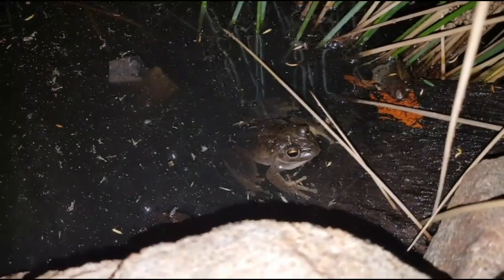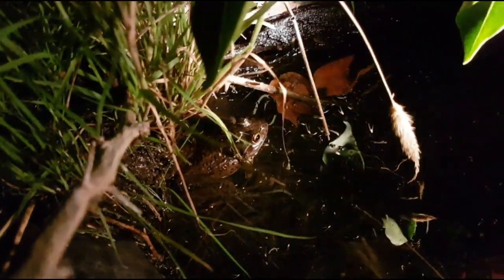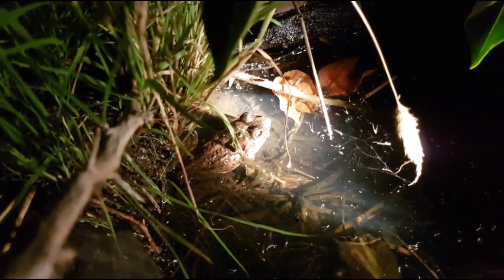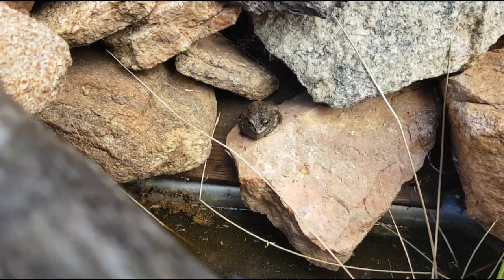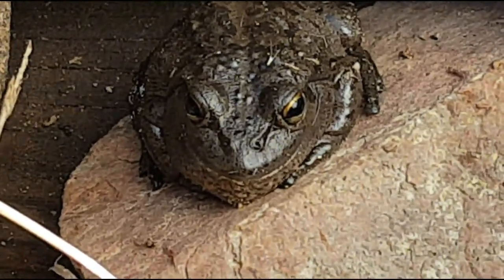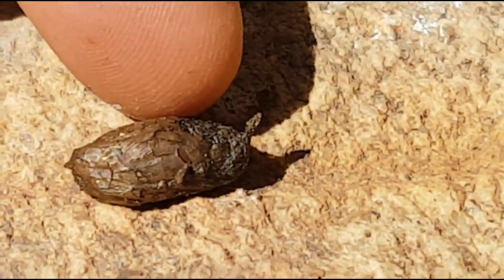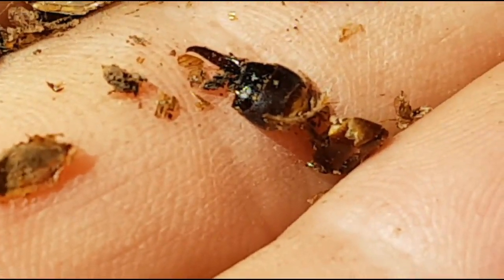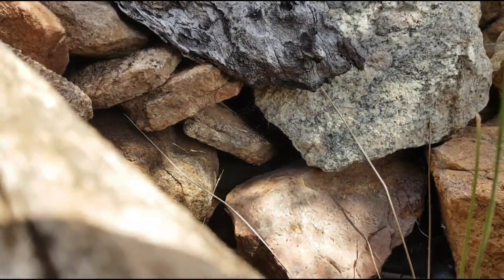What's inside Western Australian Motorbike Frog Poo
Grow Up Billy! ... Never! 47 Years Old and Still Catching Bloody Frogs - Restocking My Garden Ponds

Motorbike Frog

The frog that is chocolate-coloured with yellow spots...

What names do they have? Motorbike Frog Litoria moorei
What kind of animal are they? Amphibian
Threatened, thriving or trespassing? Thriving
What do they look like? A big and powerful frog.
Some have mottled patterns on their back but some don't.
The colours on their back can be green, gold or dark brown.
They have a pale green or light brown belly.
They have sticky ‘pads’ on their fingers and toes.
How big are they? Adults can be up to 8cm long.
What do they eat? Adult frogs eat small bugs like insects, spiders and worms. Tadpoles eat rotting plants and algae.
What do they sound like? Their call sounds like a motorbike changing gears.
Where can they be found? In lakes, wetlands and rivers of the NORTH COAST, SWAN COASTAL PLAIN, DARLING RANGE and SOUTH-WEST FORESTS areas of the SOUTH-WEST region of Western Australia.

They also can be found in gardens where people live.

What is a fun fact about this animal?
They are one of the most common frogs to be found in Perth gardens.

They can change colour. They may eat other frogs.

Western Banjo Frog

The frog with dark brown patches and a yellow line down its back...

What names do they have? Western Banjo Frog Limnodynastes dorsalis
What do they look like? They have a grey or dark green back with lots of dark brown blotches.
They have a pale stripe down their back.
They have bright orange markings on the thighs.
They have a gland at the corner of their mouth.
They have poisonous glands on their calves.
How big are they? Adults can be up to 7.5cm long.
What do they sound like? Their call is a single loud ‘bonk’ like a banjo repeated at different times and answered by other male Banjo frogs.
Where can they be found? In farm dams, swamps, wetlands and streams of the NORTH COAST, WHEATBELT, SWAN COASTAL PLAIN, DARLING RANGE and SOUTH-WEST FORESTS areas of the SOUTH-WEST region of Western Australia.

They are very adventurous and can travel many kilometres from the nearest wetland in search of food.

Source:
fun frog facts - full text accessible versions